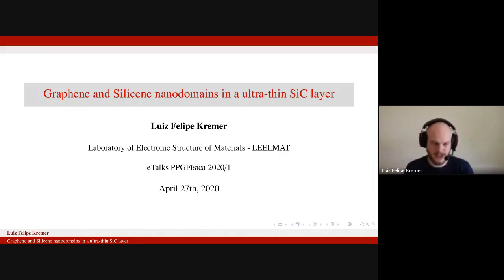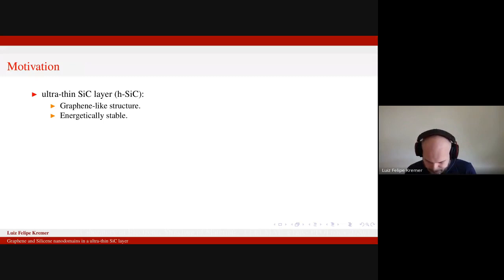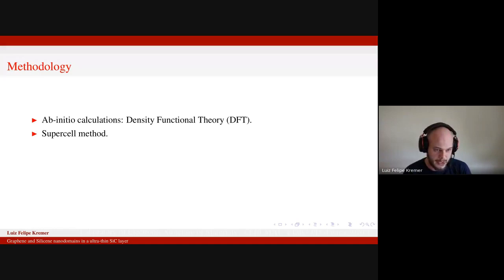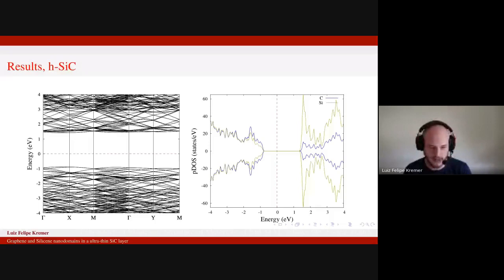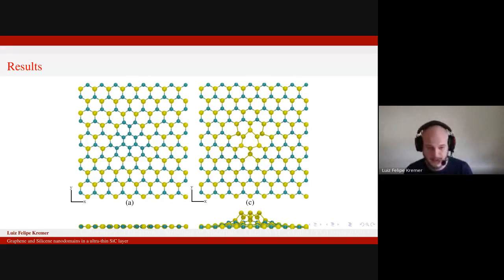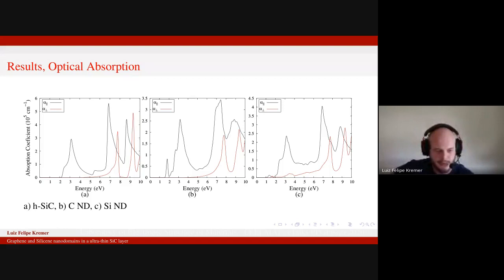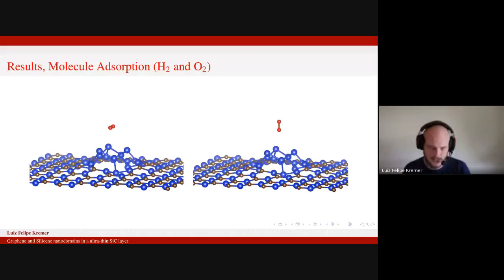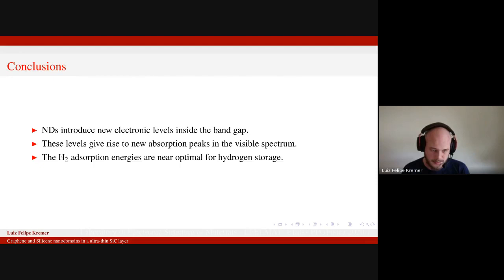Graphene and silicene nanodomains in a ultra-thin SiC layer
by L.F. Kremer